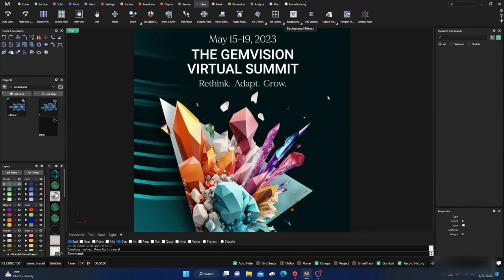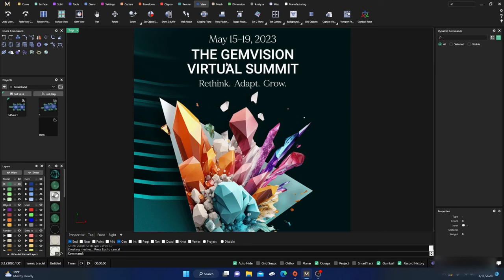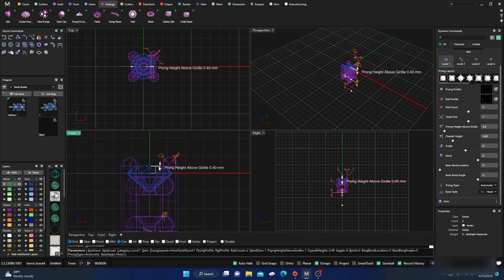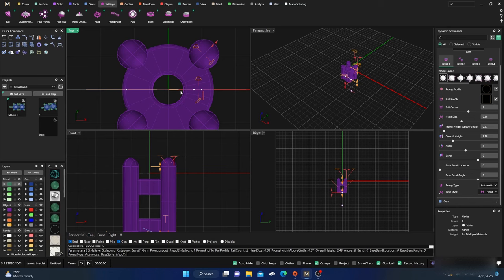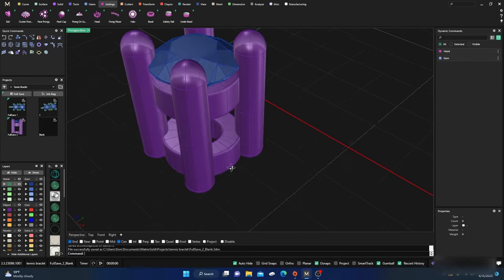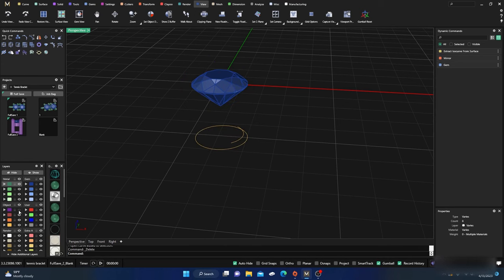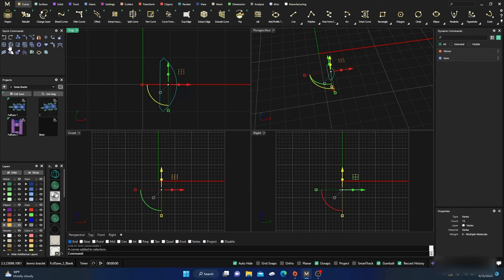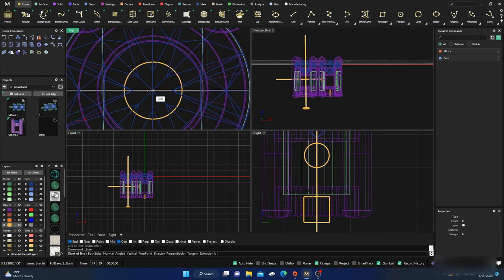MatrixGold making a tennis bracelet.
This video was a requested video on how to make a basket head tennis bracelet. You will only need to make one of the links and then print as many links as you need to achieve the desired length you are looking for.